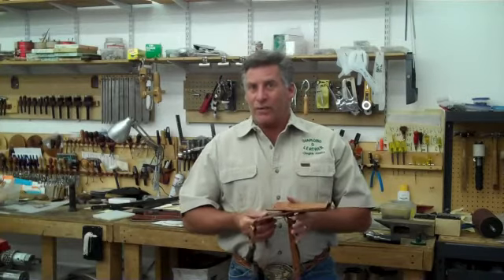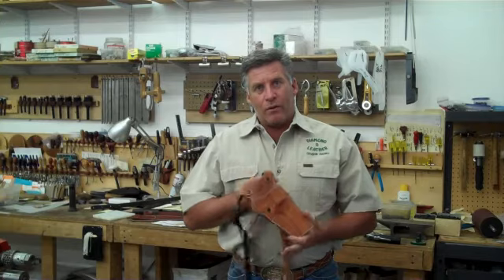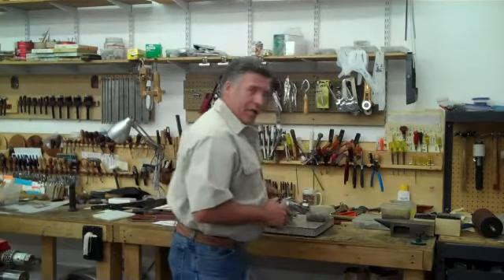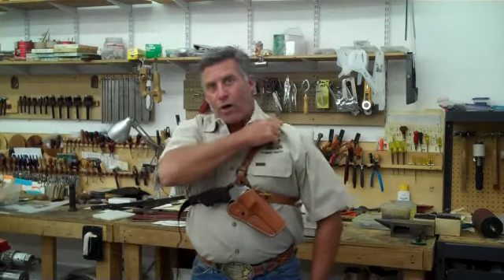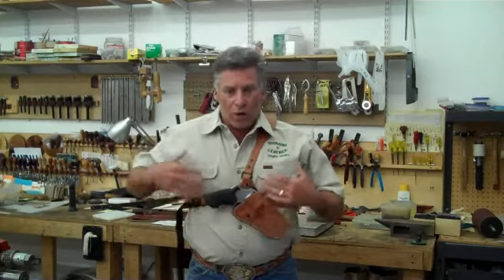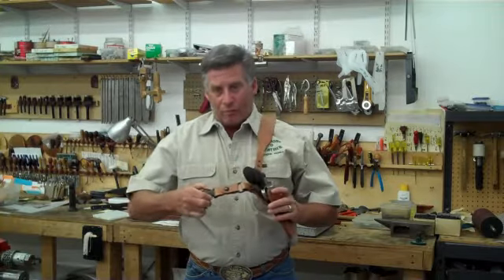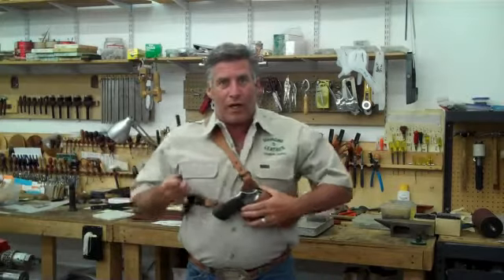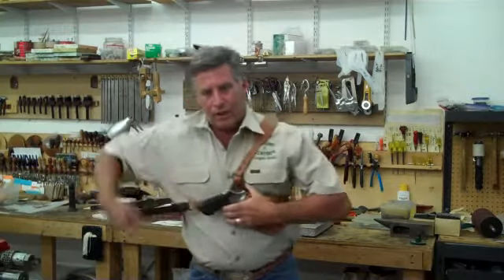Guides Choice Chest Holster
The Guides Choice leather chest holster is the original Alaskan Holster and our most popular chest holster.  The guides choice leather chest holster is simple, comfortable, easy to adjust & very versatile.  You get maximum handgun accessibility, while not interfering with your clothing and gear.  There's simply no better leather chest holster.  The Guides Choice Leather Chest Holster is the most popular chest holster that Diamond D Custom Leather offers.